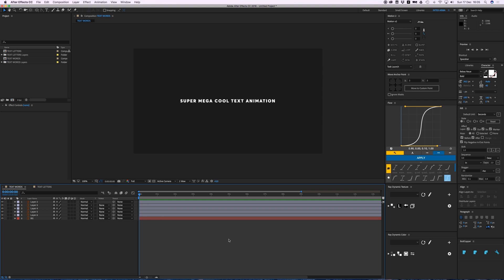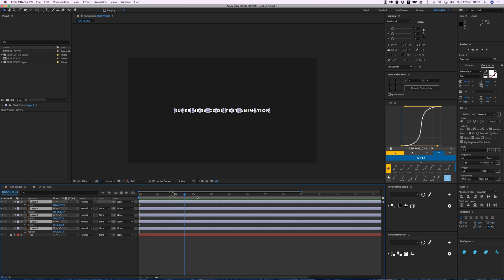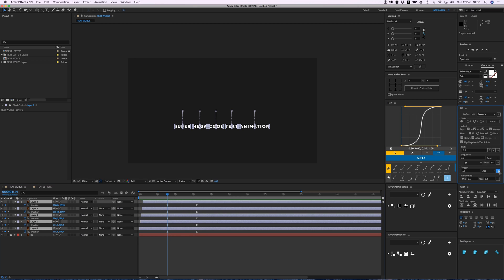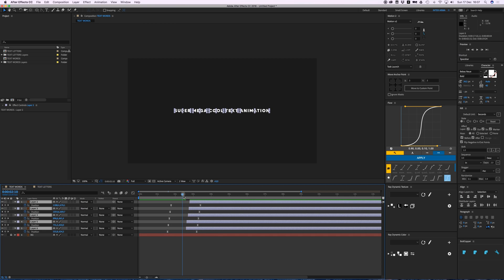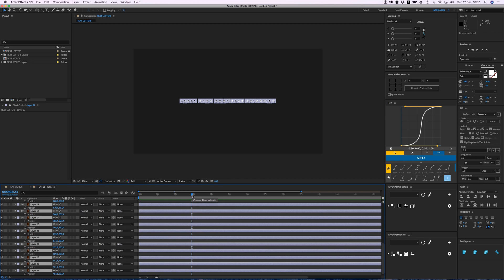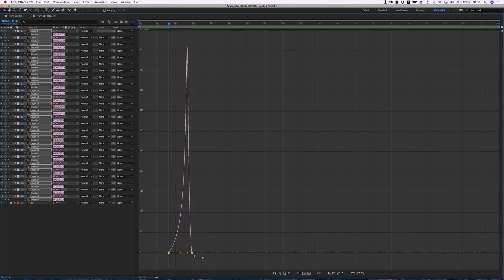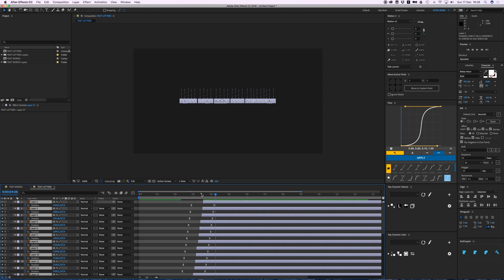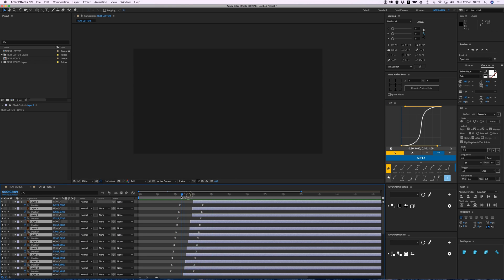After Effects Tutorial - Cool Text Animations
Hey everyone! In this video I'm showing you some cool little tips on how to animati text. For this I mostly use the free After Effects plugin: Rift. It's free and you can find the download link above this text.

Bas